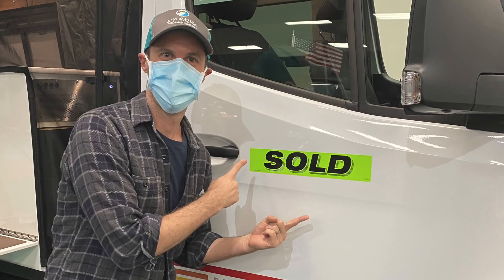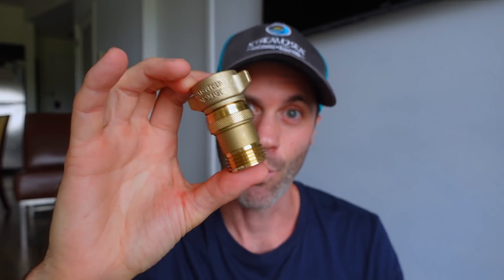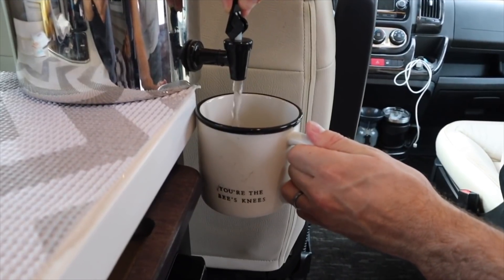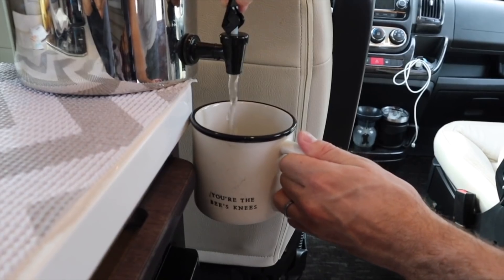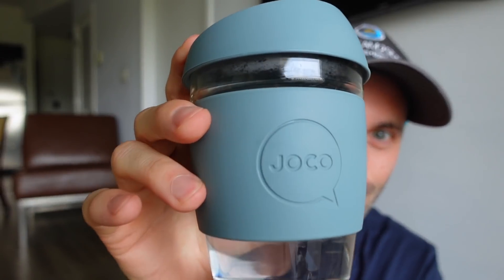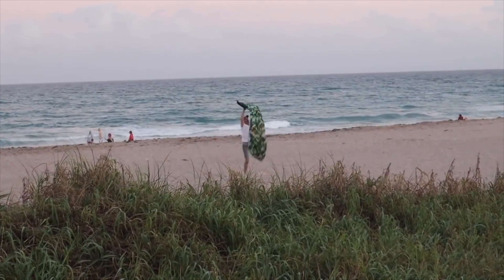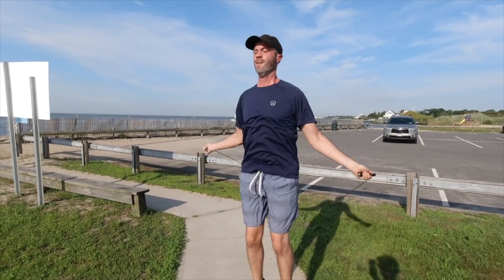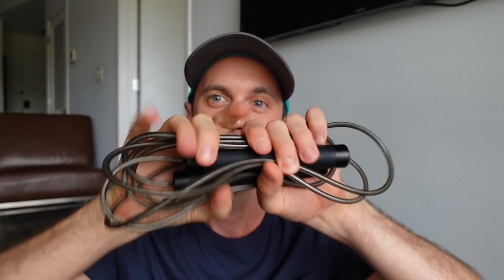Preparing for our New Van | VAN LIFE Essentials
In this episode Chad gets ready to move into our new van. We go over all of the vanlife essentials that we'll be taking along with us on our journey.

Camping Utensils
Glass Coffee Cup
Water Pressure Regulator
Inflatable Lounger
Jump Rope
Berkey Sport Bottles
Happy Camper Tank Treatment
Inline Water Filter

👬Who we are:
Hey, we're Chad and Paul. We lived a pretty typical life up until a few years ago. Chad was a speech-language pathologist and Paul was an attorney. We worked in New York City and by all means were set. But we didn't feel settled. We wanted something different. We started a bunch of online businesses, quit our 9-5's and now we live an unconventional life in our van (a 21' Winnebago Travato). Follow along with us on our journey.

👉 Microfiber towel

👉 Travel Berkey Water Filter

👉 AT&T Hotspot

👉 Wyze Security Cameras

👉 WeBoost Drive 4G-X RV